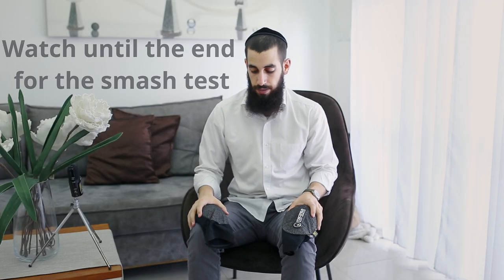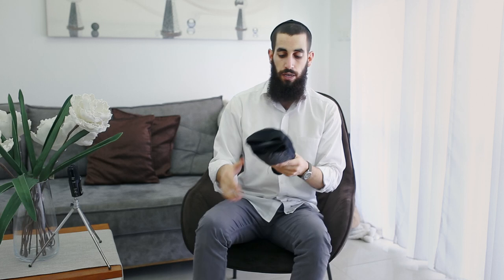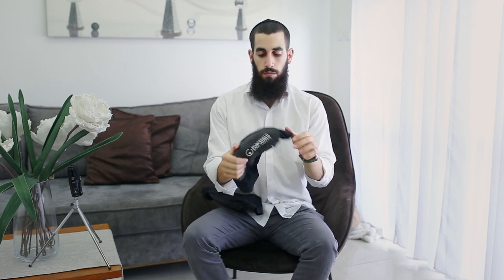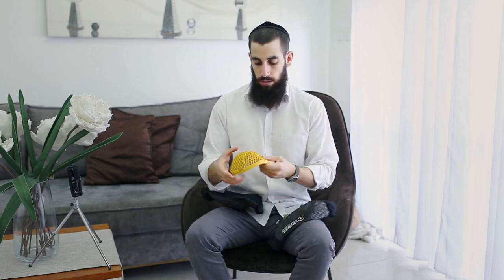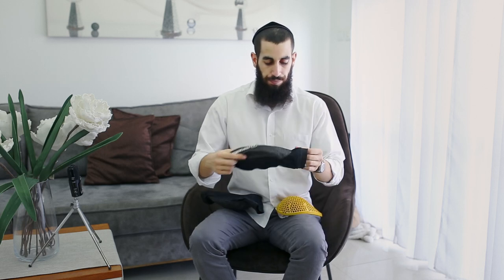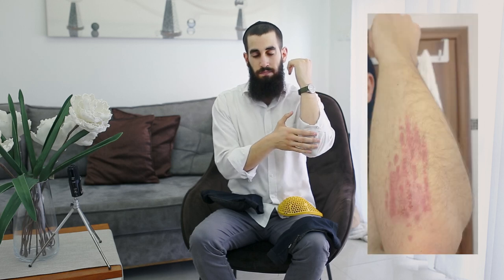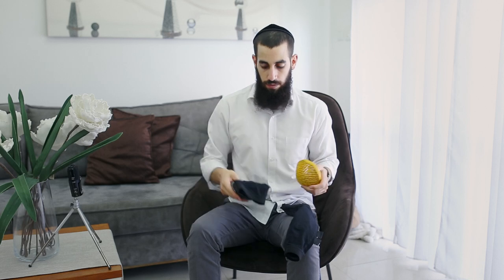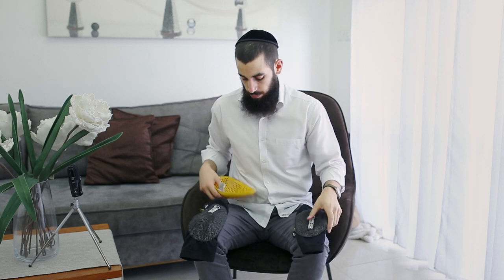Best Elbow Guard / Protection ForceField Graph (soft shell / 3DF) - Review and Wall Test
In this video, I'll review the forcefield graph below guards. These are soft shell (3DF) guards for your protection and will provide you the best protection for impacts.

I apologize for the poor focus, my mistake :)